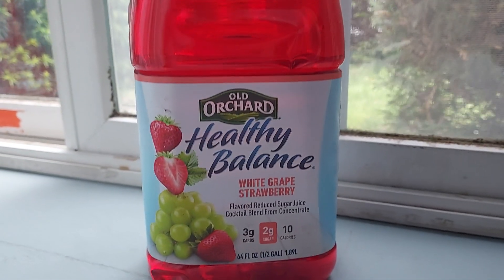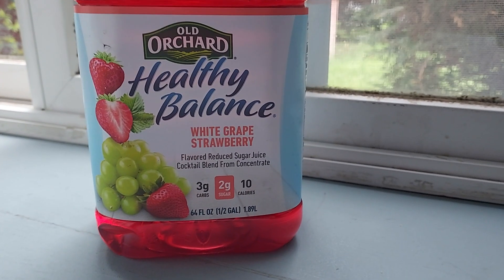Old Orchard White Grape Strawberry Juice Sip N Review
7/10 pretty good